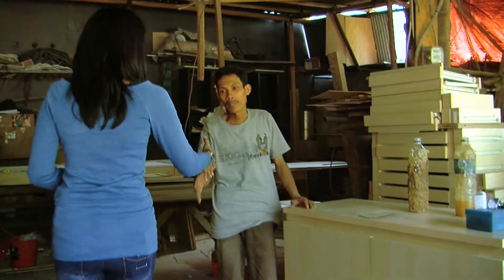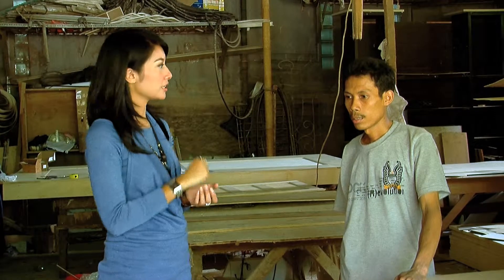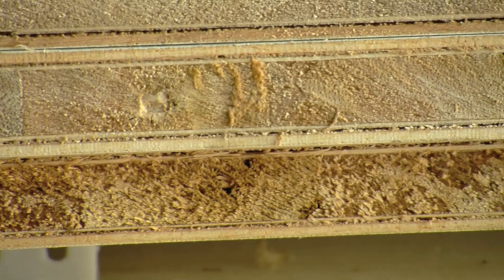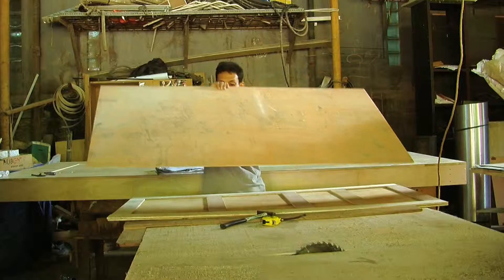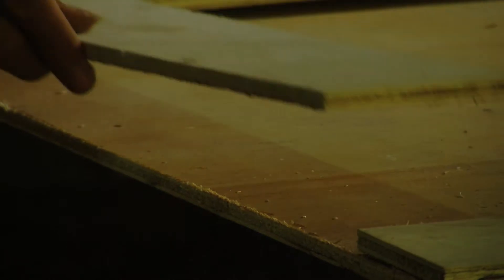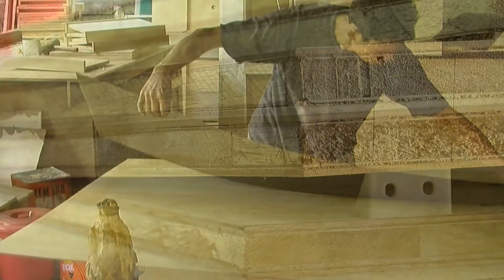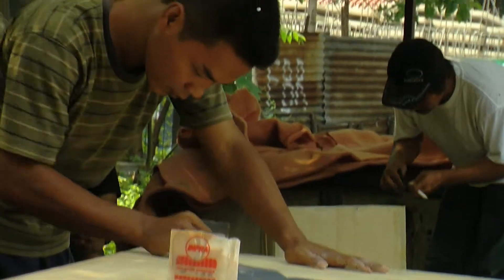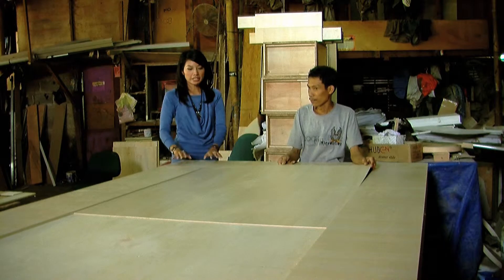Urban: Furnitur Kantor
Urban kali ini menghadirkan liputan usaha penyedia dan pembuatan untuk furniture kantor.